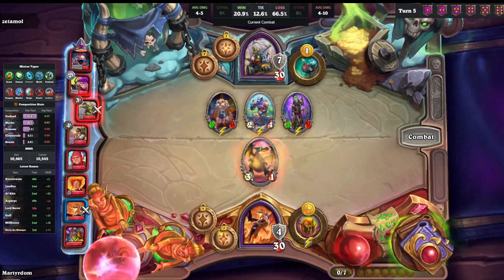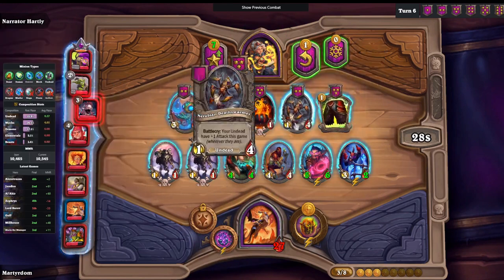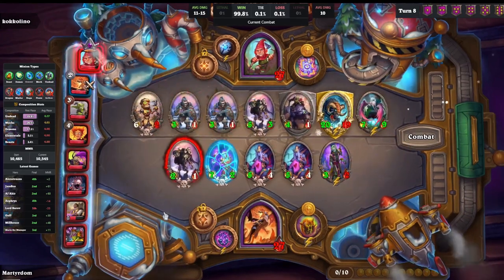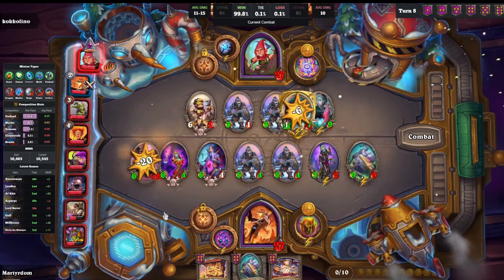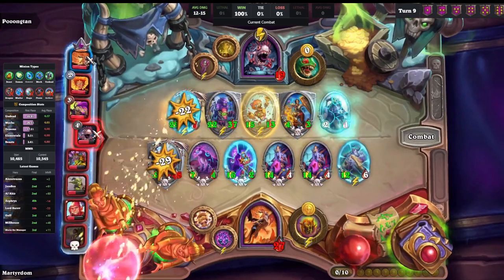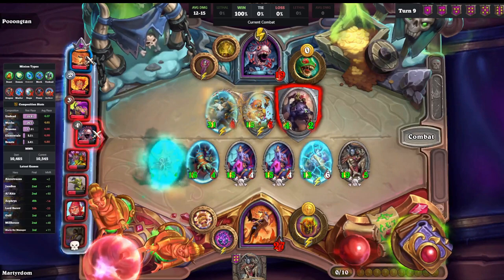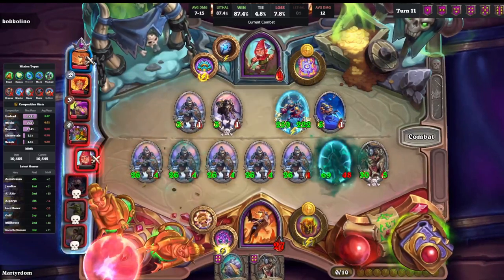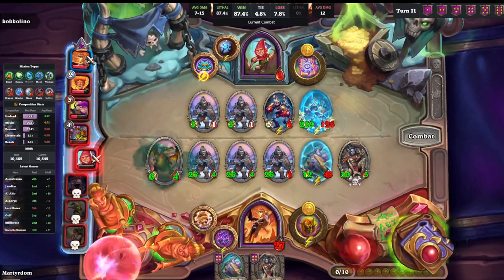Hearthstone Battlegrounds Guide | Bleeding Heart is Still BROKEN!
Hearthstone Battlegrounds -    Bleeding Heart is Still BROKEN!

Some random words for the algorithm:
Hearthstone Battlegrounds Gameplay Extra Itsben321 Slysssa Kripparrian Dogdog Savjz Rdu RegisKillbin HysteriA Sasuke Sama Asmodai Kibler Funny Moments Guide Tutorial Tips Strategy Bofur_HS Zeddy XQN Jeef ixxdeee Slysssa Dekkster Trolden Rarran